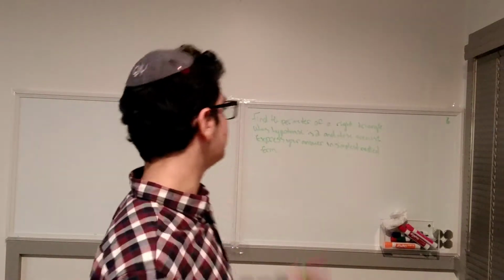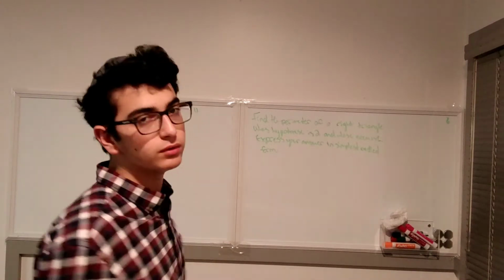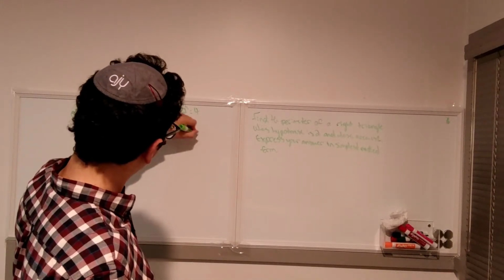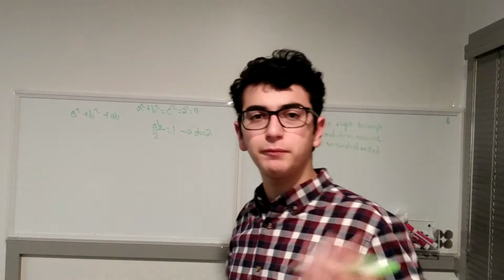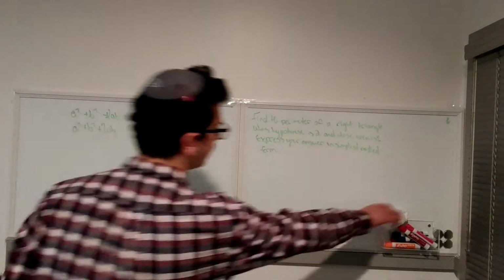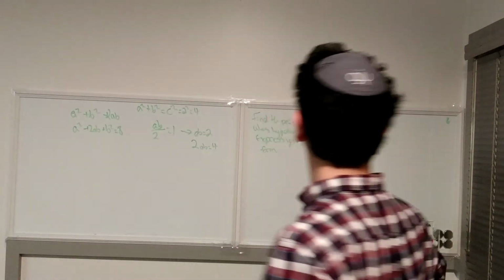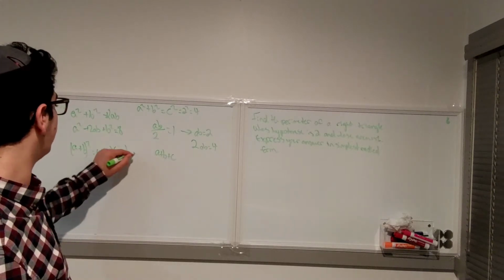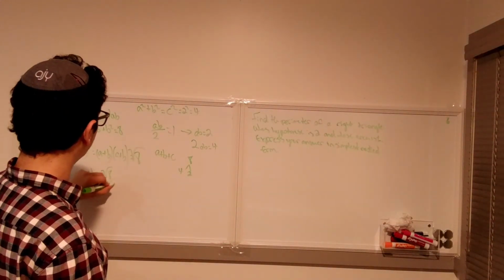Perimeter and Pythagorean Theorem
This problem is shown in the American mathematics competition preparation volume 1.